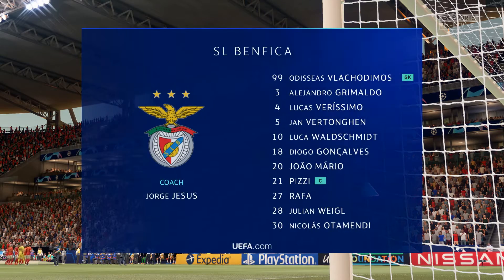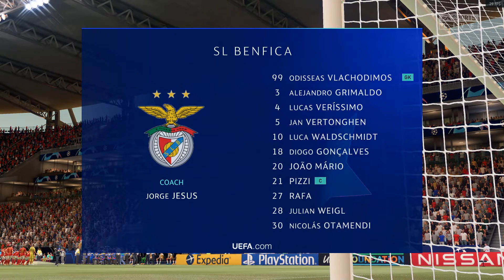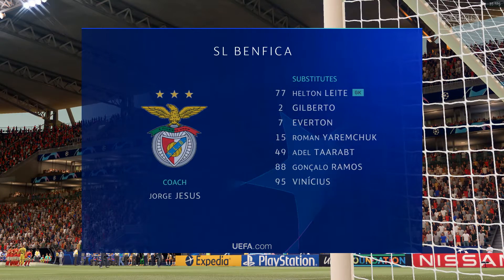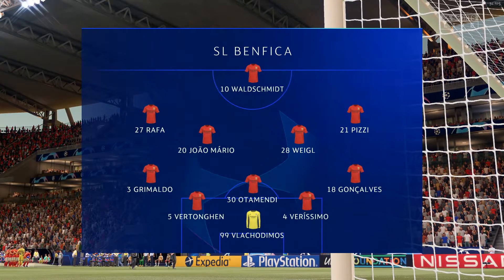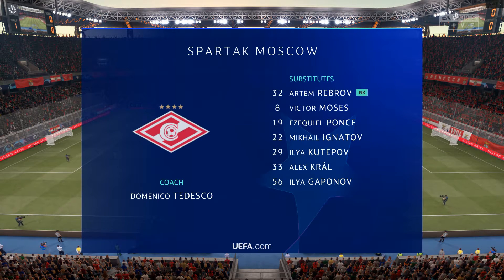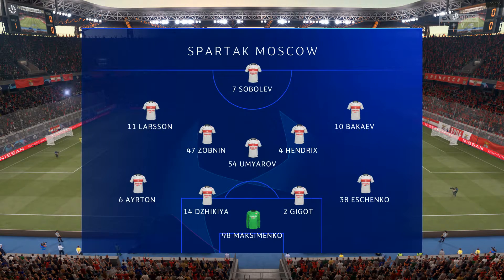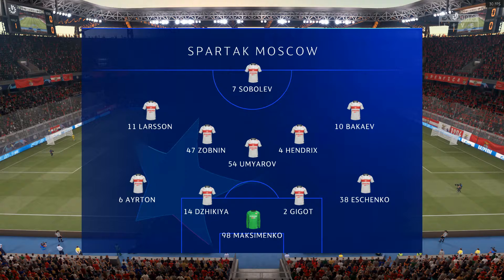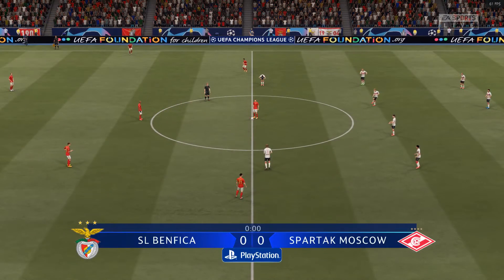Benfica - Spartak Moscow | UEFA Champions League 3 QR | FIFA 21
10/08/2021  UEFA Champions League  KO 22:00
Venue Estádio do Sport Lisboa e Benfica (da Luz) (Lisboa)